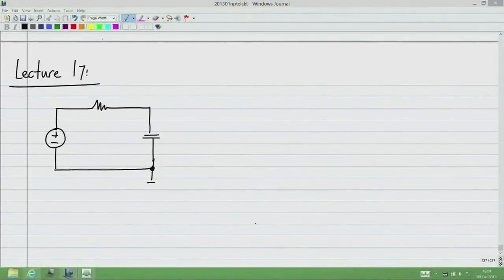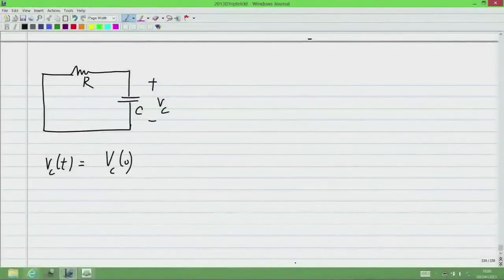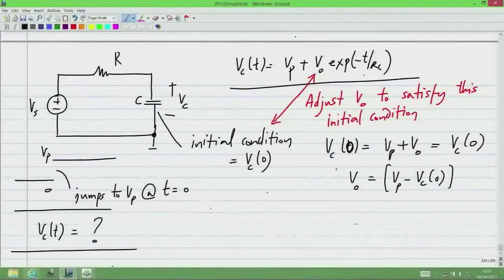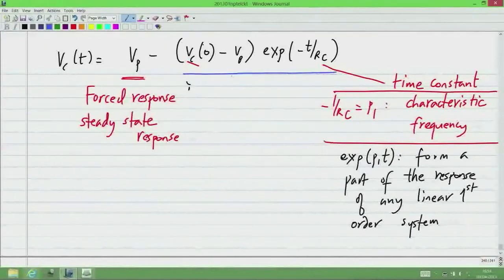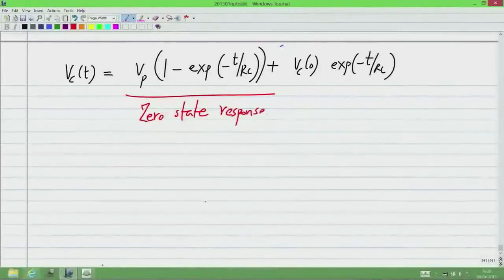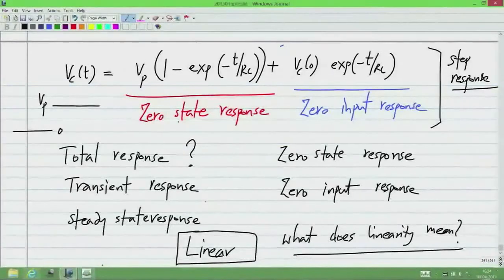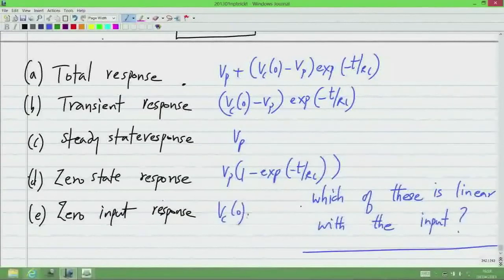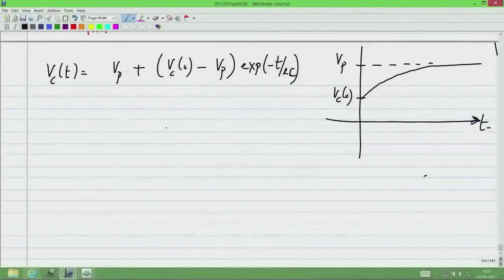RC circuit, complete response with step inputs, Transient and steady state responses, Zero-state